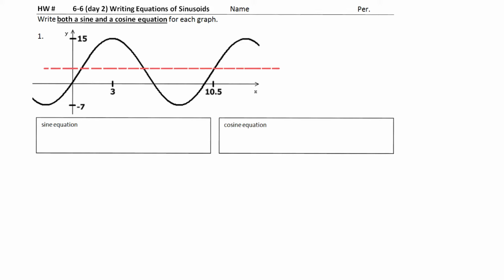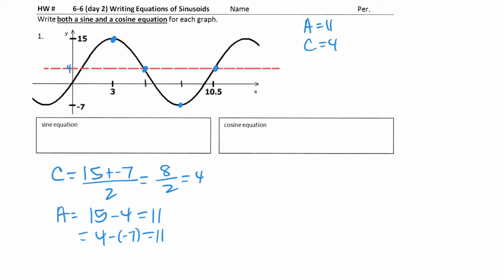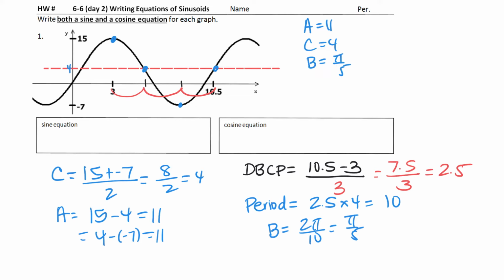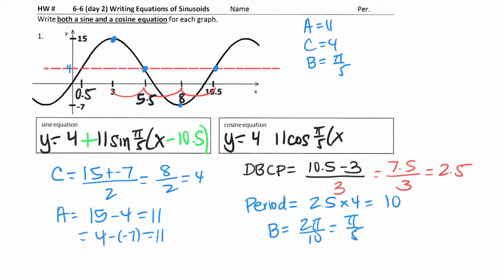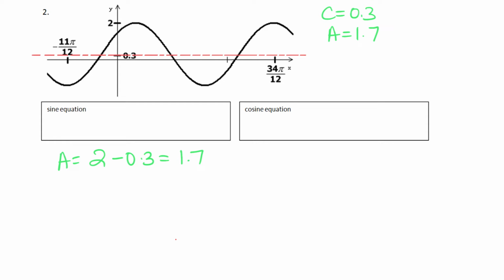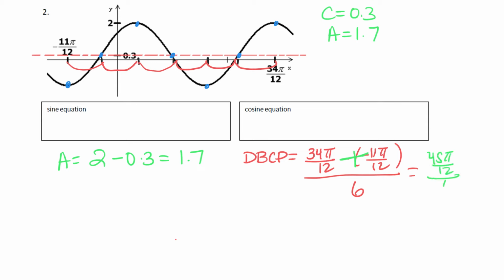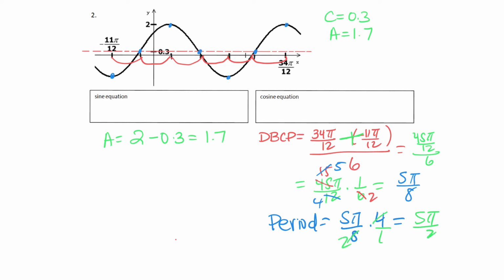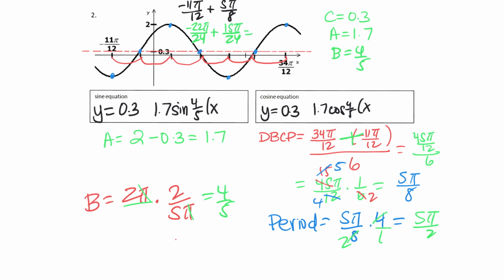6.6 DAY 2 HW demos of #1 and #2